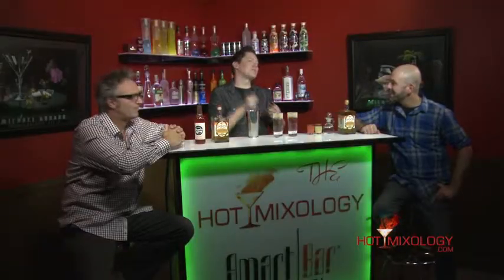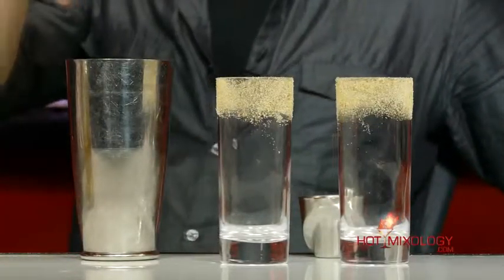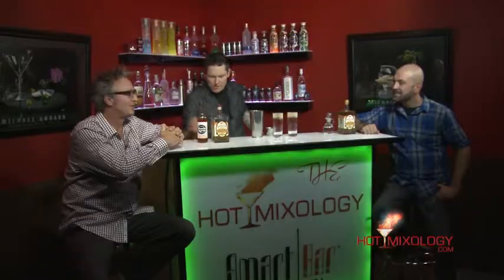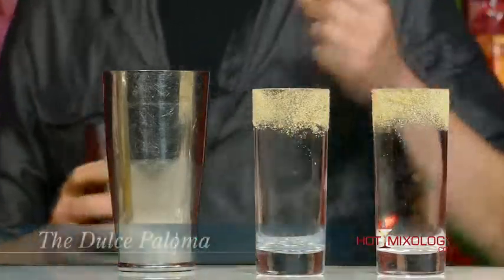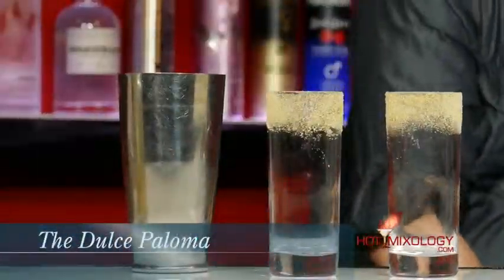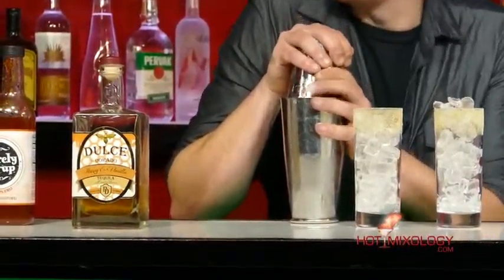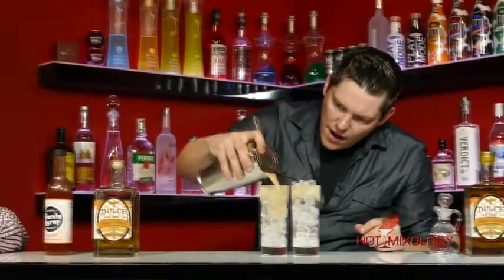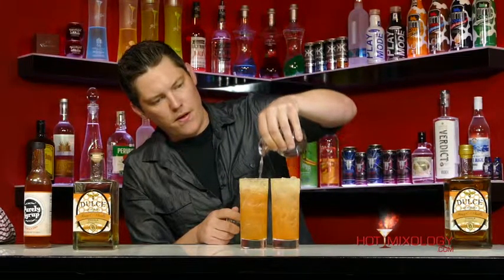THE DULCE PALOMA COCKTAIL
Hot New Brand DULCE DORADO TEQUILA and PURELY SYRUP simple syrup in another amazing cocktail by Hotmixology